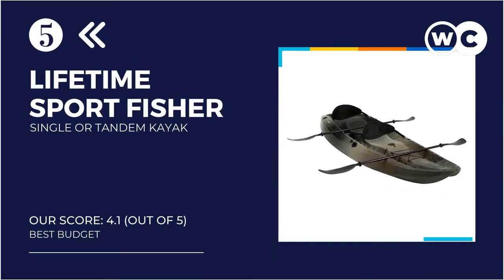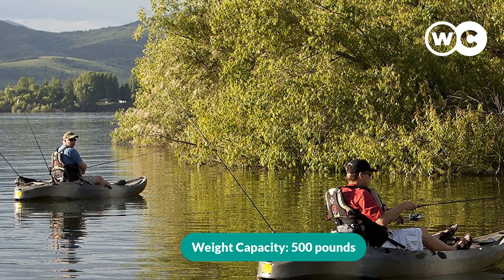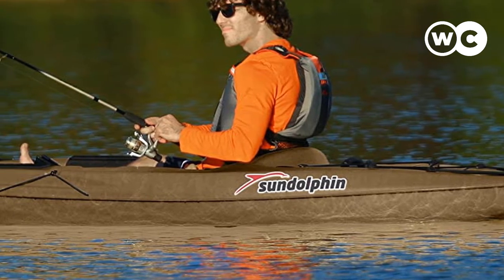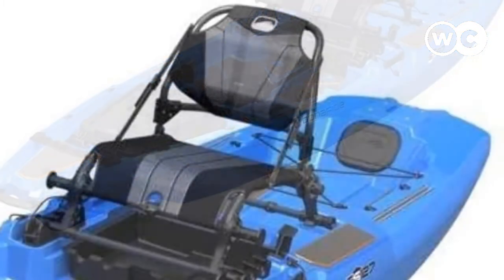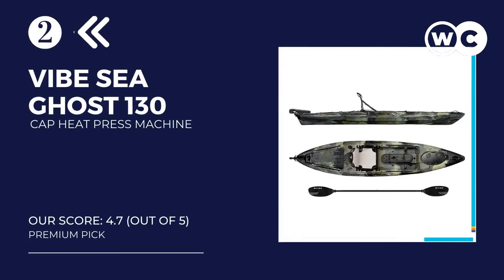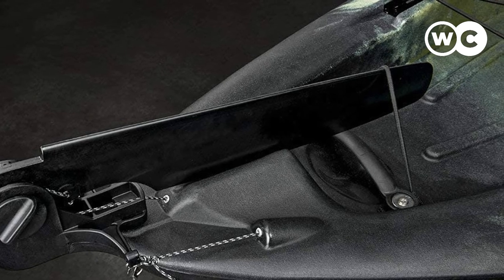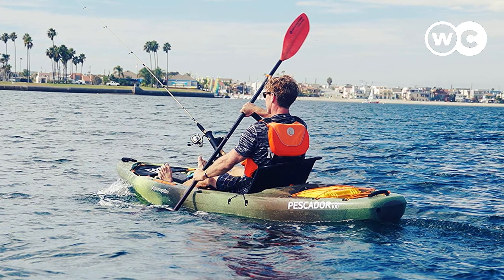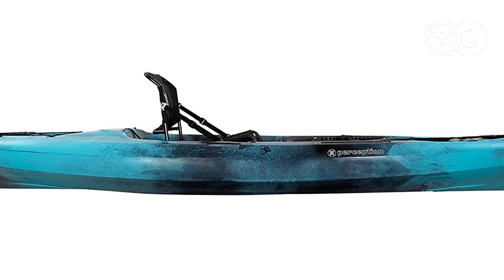Fishing Kayak: Best Sit-On-Top Fishing Kayak in 2023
A versatile and popular choice among fishing enthusiasts, the best sit-on-top fishing kayak combines the thrill of kayaking with the excitement of angling. Designed for ease of use and stability, these kayaks offer a comfortable and open seating arrangement, allowing for convenient casting and reeling in of catches.

Equipped with ample storage space, rod holders, and additional accessories, these kayaks are specifically crafted to enhance the fishing experience, enabling both novice and seasoned anglers to navigate various water bodies with agility and confidence.

❗SOCIAL MEDIA❗